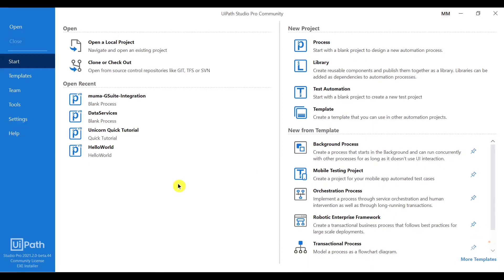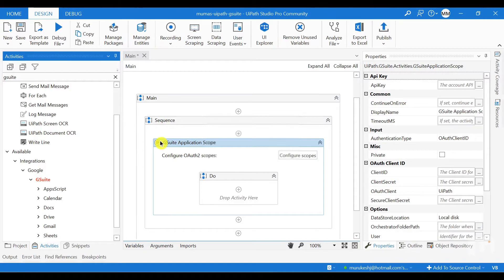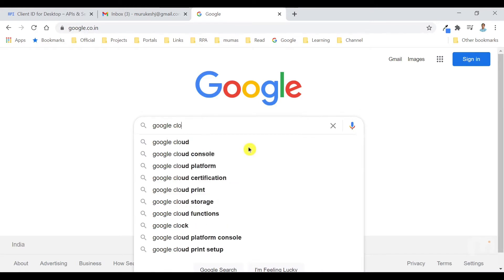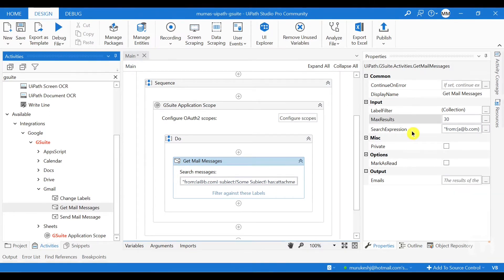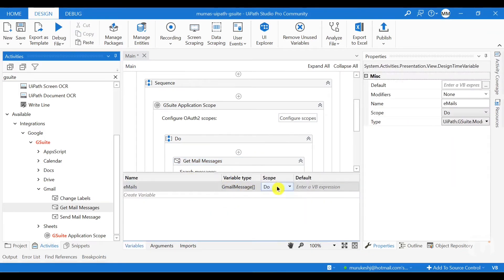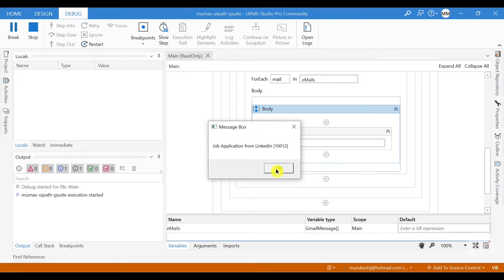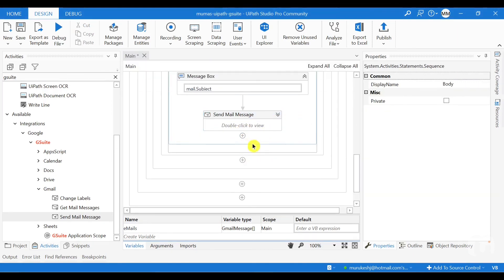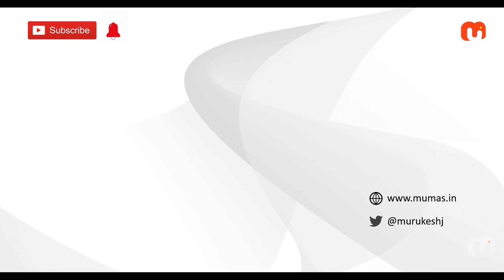How to automate Gmail using UiPath GSuite activities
This video explains about how to use the Gmail activities in UiPath Gsuite package to read, filter, search and send emails from your Gmail using Google Workspace account. The approach is same and can be used for sending emails from your personal Gmail account as well.

⌚ Timeline:

00:00 - Introduction
01:35 - Configure GSuite Application Scope
03:55 - Read email with Get Mail Message Activity
07:22 - Using send mail message activity
09:45 - Wrap up